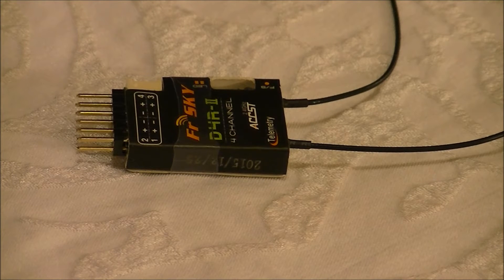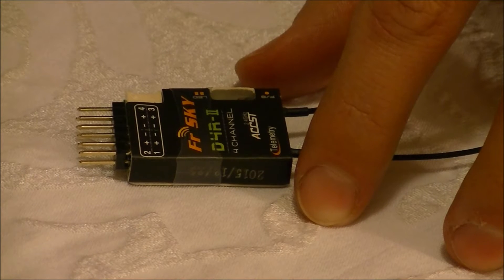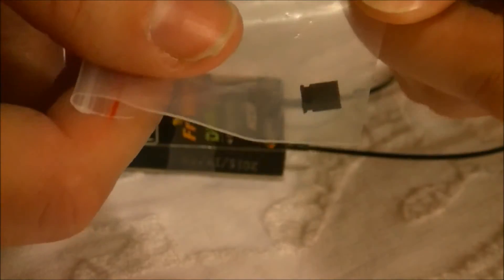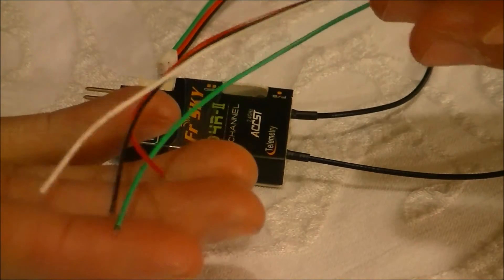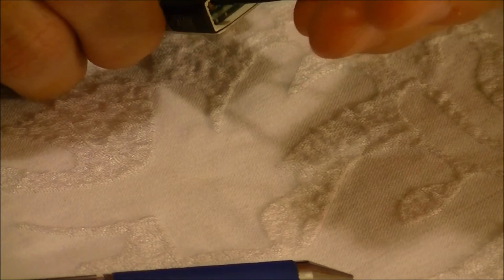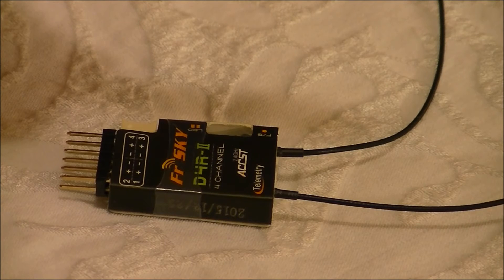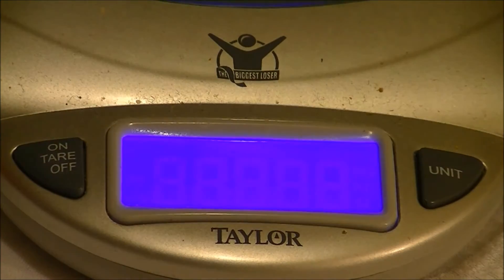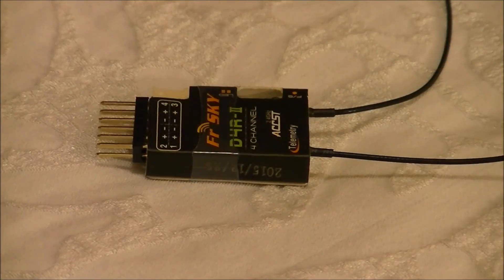Banggood D4R-II Review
Short review I done of the D4R-II I got from Banggood. The product is of course good as I gave it two thumbs up.

D4R-II from Banggood